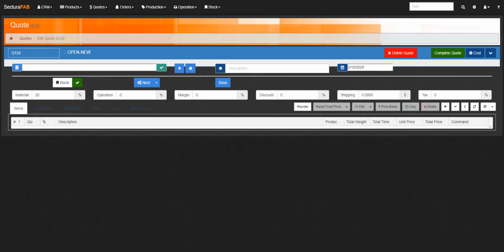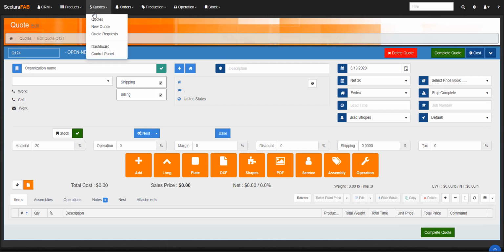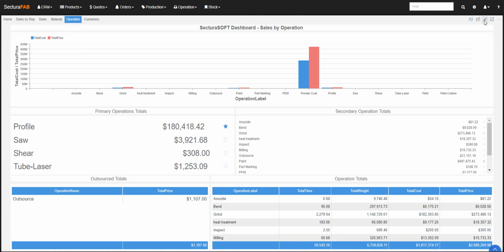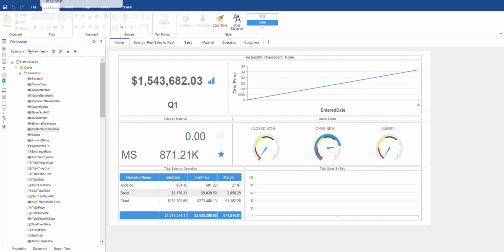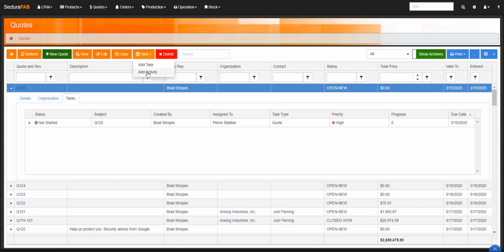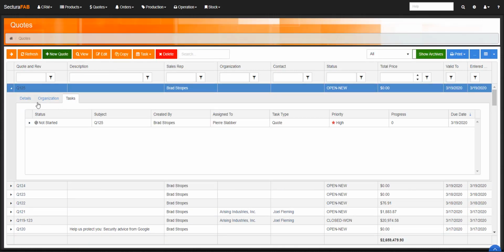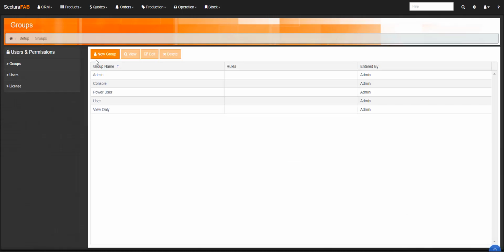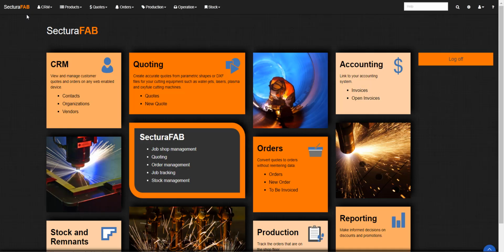march 19 2020 metal Fabrication dashboard quoting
This is a vlog about our dashboards, quoting and fabrication estimating.